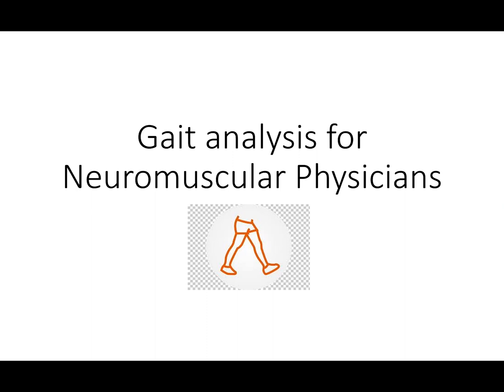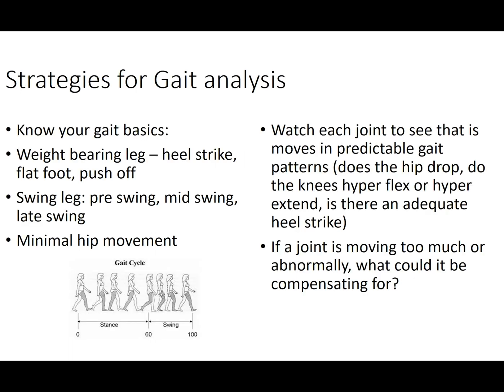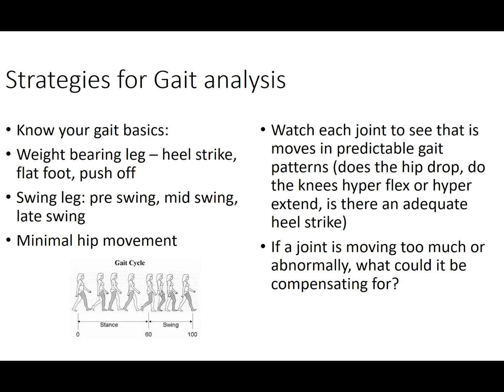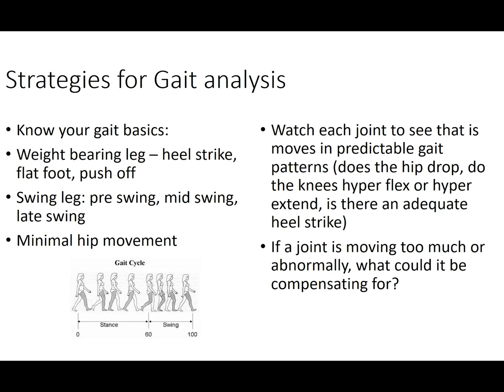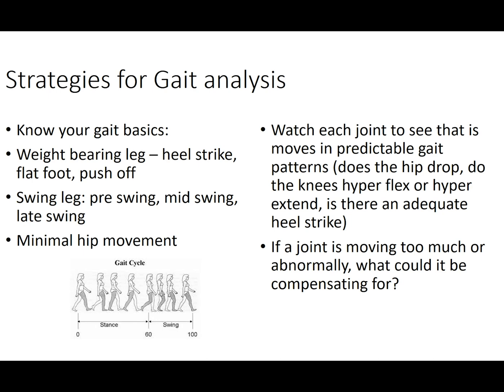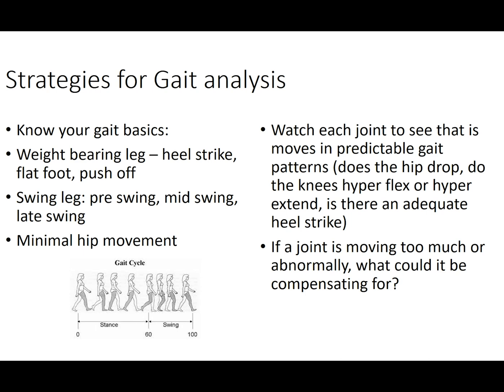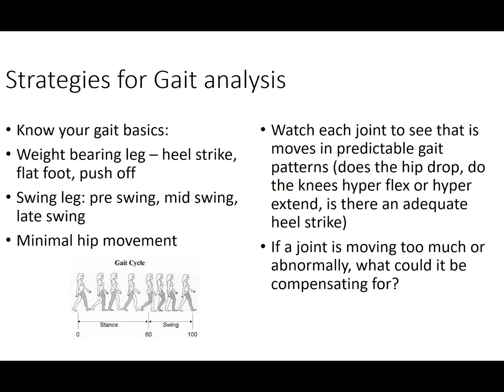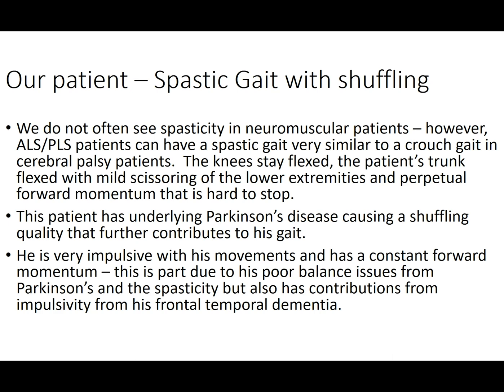Teachable Moment: Gait Analysis Basics for NM Physician - Part 1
Part 1 of a 3-part series on gait analysis for the NM physician with Amanda Witt, MD.